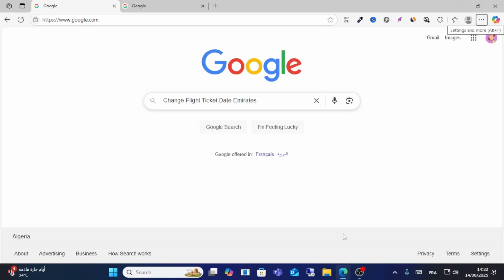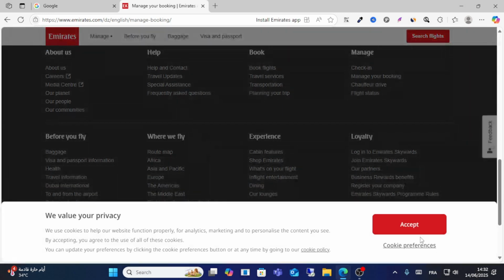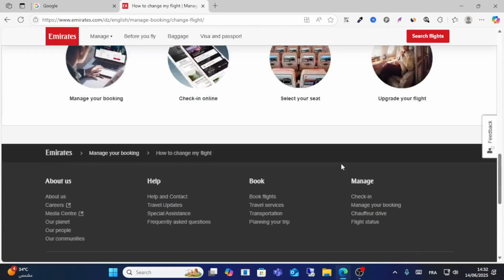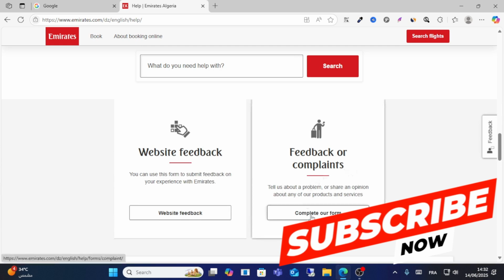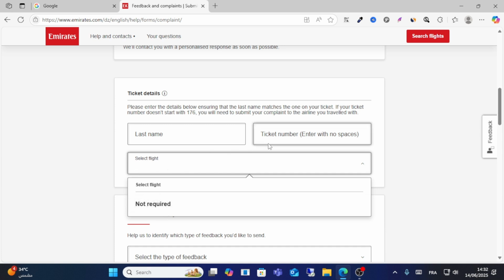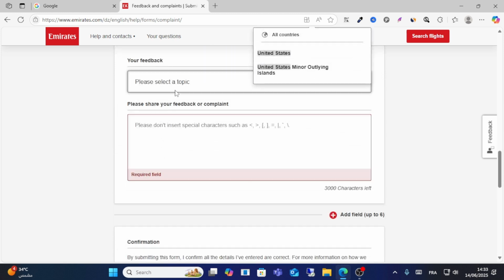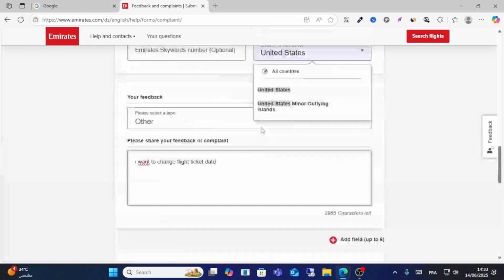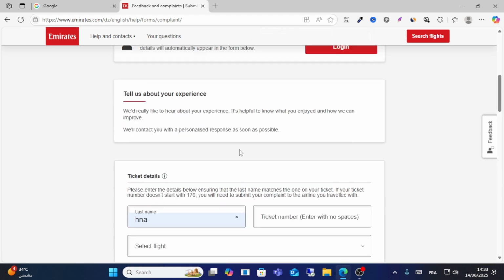How to Change Flight Ticket Date Emirates - Step By Step !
In this video I will show you how you can Change Flight Ticket Date Emirates